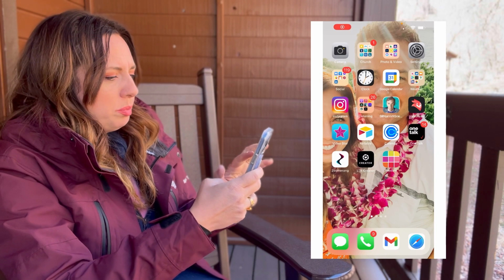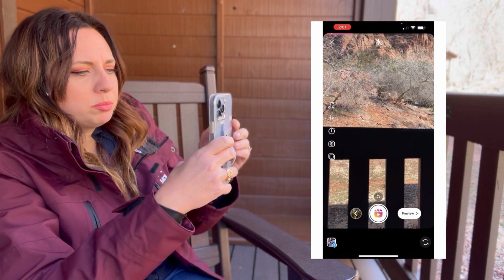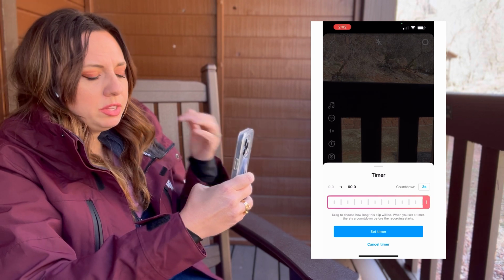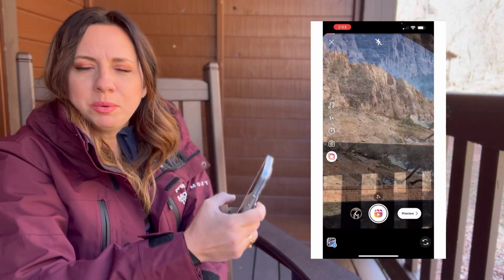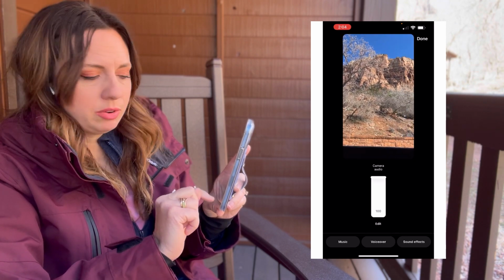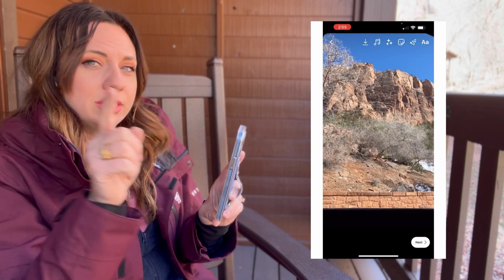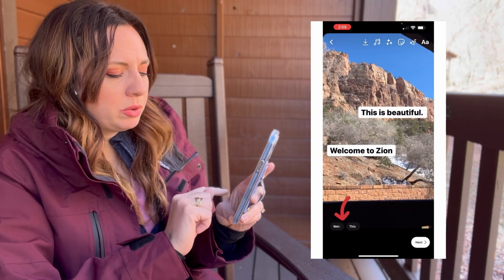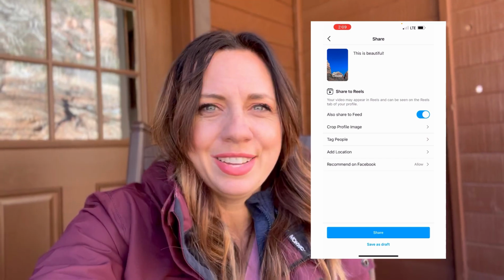NEW! COMPLETE INSTAGRAM REELS TUTORIAL | a tutorial of how to make Instagram Reels for beginners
In this tutorial, I'm going to walk you through, step-by-step of how to make a Reel.  Wondering how to make words pop in and out on your Reel? Or how to add music or voiceovers to your Reels? What to do before you post your Reel?  This will show you exactly how to make your first Reel.

00:00 -1:28 Intro (and a beautiful view of Zion National Park)
01:29 - 2:19 How to open Reels and how to upload videos to Reels
02:20 - 2:45 How to add music to your Reel
02:46 - 2:56 How to change how long your Reel is
02:57 - 3:24 How to do a fast motion or slow motion Reel in the app
03:35 - 3:54 How to set the timer for your Reel
03:55 - 4:06 How to do a camera with a camera within a camera for your Reel
04:07 - 4:53 How to use the align tool for Reels
04:54 - 5:09 How to add filters to your Reels
05:10 - 5:56 How to add music and voice-overs to Reels
05:57 - 6:32 How to add stickers, filters, and captions to Reels
06:33 - 7:53 How to make words pop in and out of Reels
07:54 - 8:52  What to do before you post your Reels